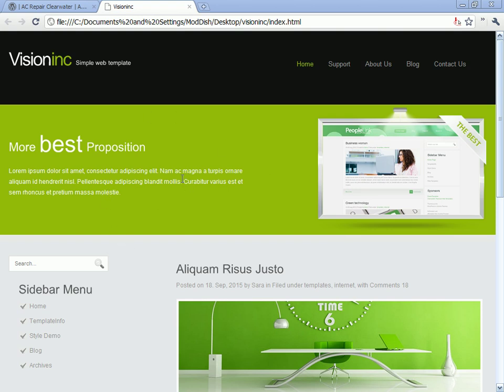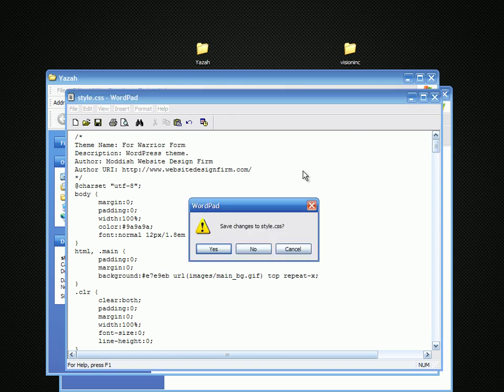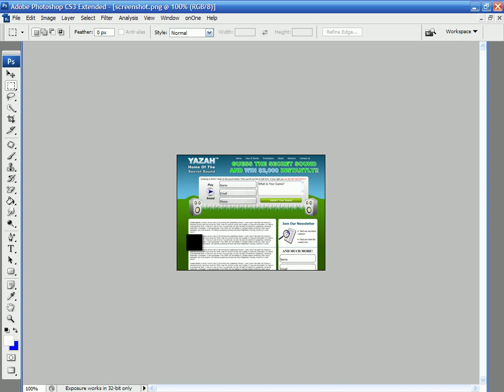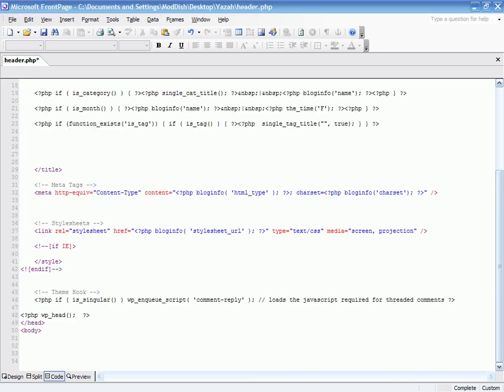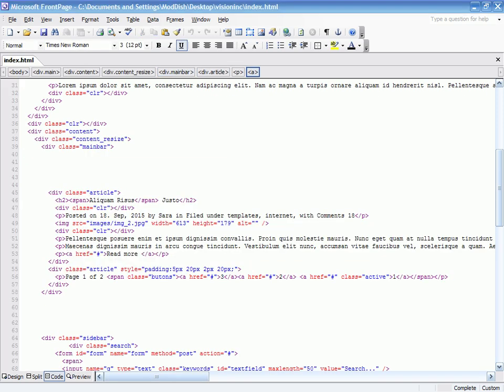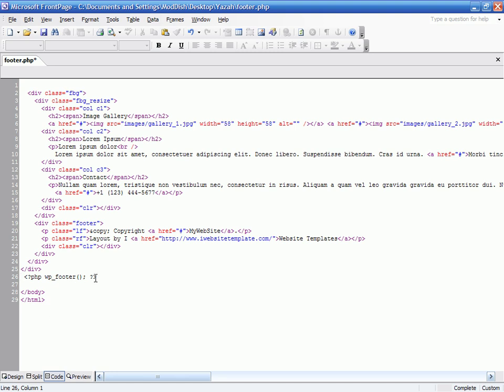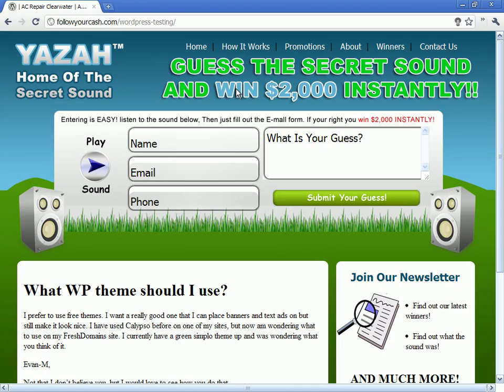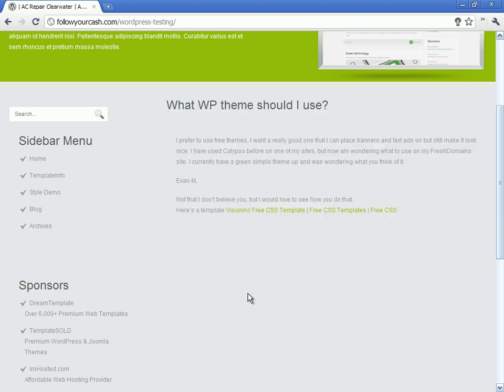Convert Any template to WordPress in under 5 Minutes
This isn't really a how to video, more information on just how easy it is.

We will be doing many more in depth videos on this, and other internet marketing topics,

everything from how to design a theme in Photoshop, convert it to a template, impliment that template into WordPress, market the site, SEO ad-words etc. stay tooned for and update!

Looking for more tutorials like this but more in depth?